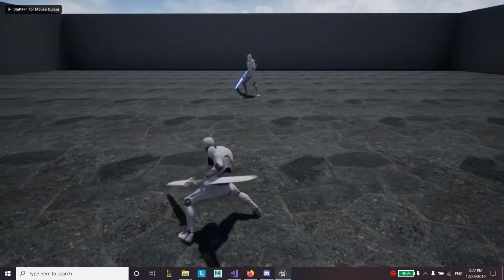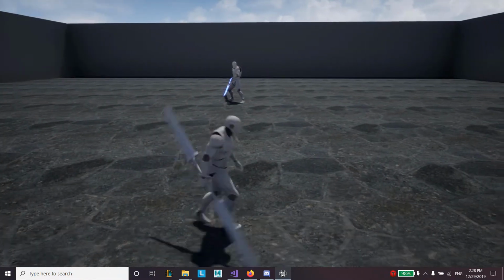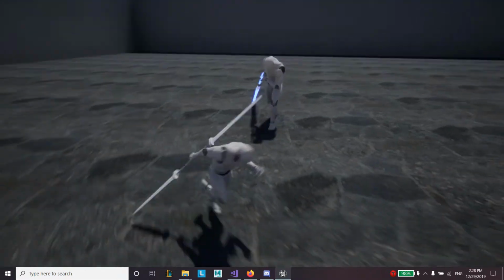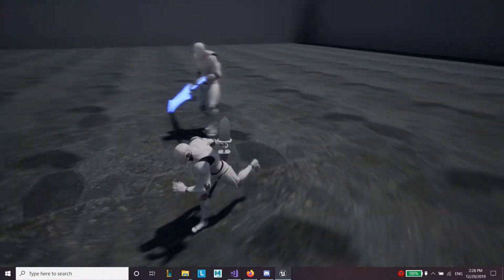Coding An Action RPG Combat System In UE4 | Update 6 - Advanced Boss AI, Stealth Tutorial Series.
Hey guys, we have a dream of making our own Action RPG so we decided to go ahead and make one using Unreal Engine 4. This is update 5 for our Action RPG combat system.

This update has a lot of new features such as advanced boss AI!